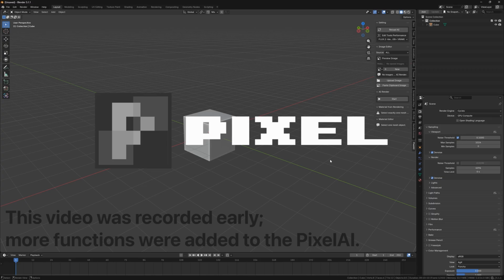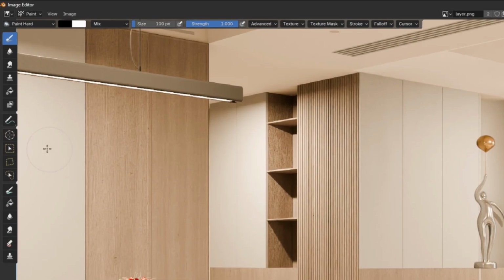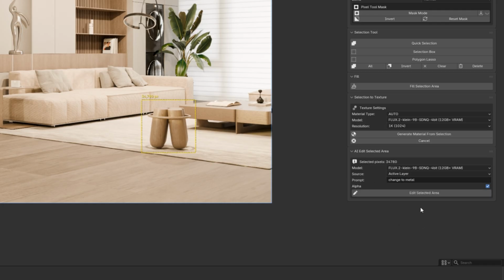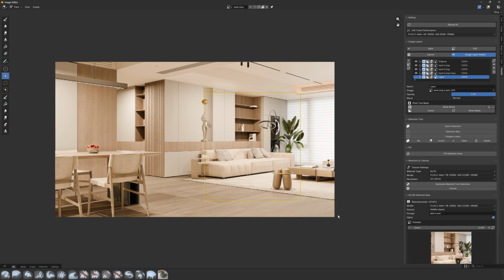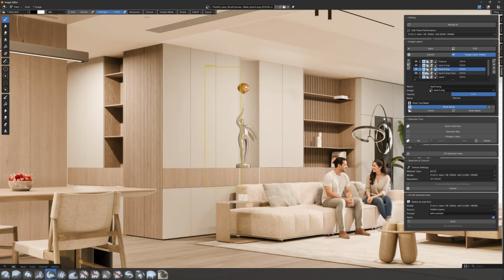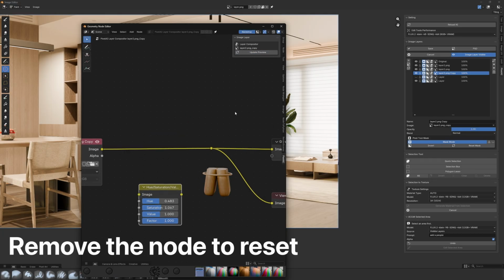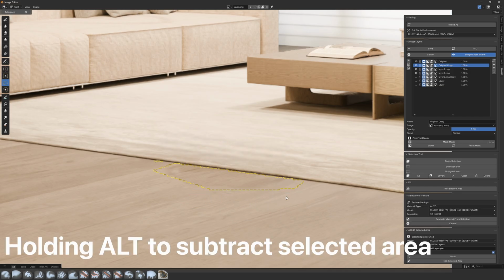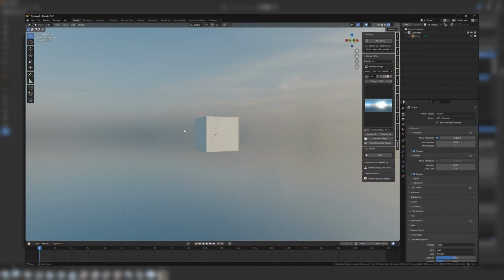I made Photoshop system in Blender - PixelAI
Local AI to generate and edit with a powerful add-on system, including the Layer system and a huge editing tool.